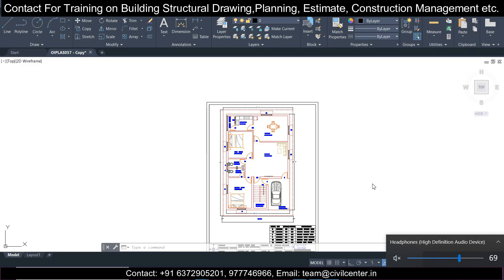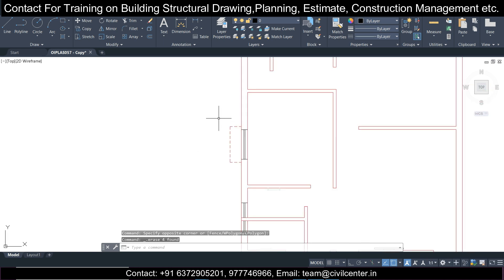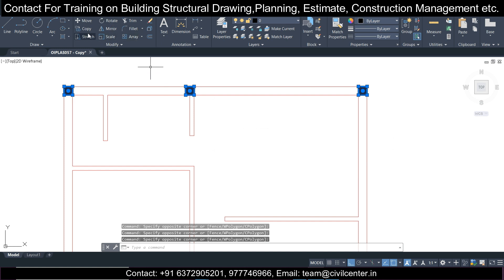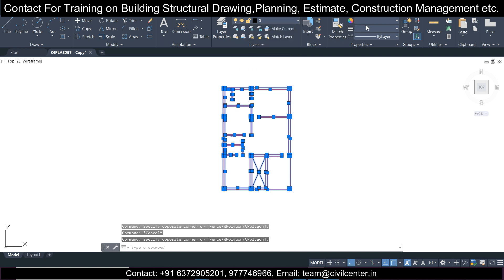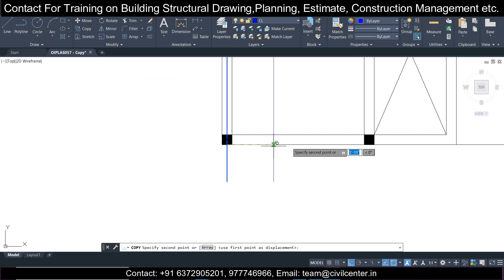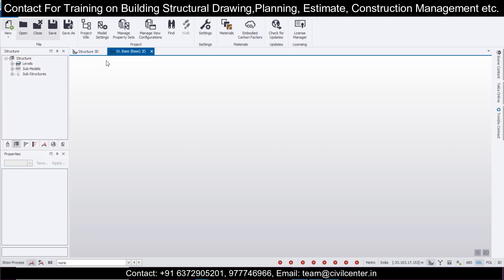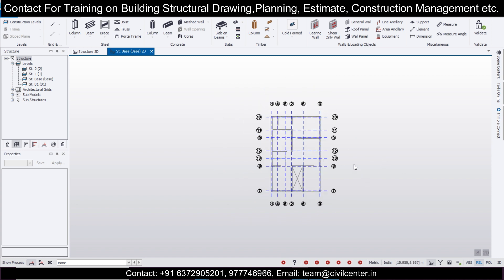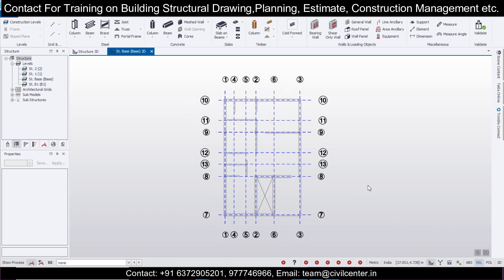Tekla Structural Designer Tutorial || Complete RCC Building Design, 1300 sqft Part-1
In this video we have covered the following points:
1. How to remove the extra layers and make the plan ready to import in TSD
2. How to make the centerline
3. How to convert the plan into dxf (format importable in TSD)
4. How to set construction levels
5. How to import centerline with shadow in TSD

In this video I have discussed Tekla Software, to be more specific Tekla Structural Designer. Now it’s very easy to learn Tekla for you as we have multiple Tekla tutorial on our channel. In this video, you will not just learn how to remove warning in Tekla but a full building design in Tekla. So basically you can learn how to use Tekla structural designer even if you are just starting out as this is Tekla structural designer tutorial for beginners. If you also looking for Tekla structures vs Tekla structural designer or Tekla structural designer installation or you are looking for TSD Tutorial or even Tekla Structures then you are in the right place. If you want Online Tekla Training then you can connect with our team.

In this video, we have shown, a Complete RCC Building Design in TSD.

We also provide industrial Training to Civil Engineering Students as well as professionals which include courses on Building Design, Detailing Estimation, 3D Modelling and Survey by using Software like STAAD. Pro, Tekla Structural Designer, Revit Structures, Tekla Structures, MS Excel, E-Survey. In training, our goal is to make our trainees ready for the industry by getting them trained in Live Projects.

*Kennsla í uppbyggingu hönnuða Tekla || Heill RCC byggingarhönnun, 1300 fm
*البرنامج التعليمي لمصمم تكلا الإنشائي || تصميم مبنى RCC كامل ، 1300 قدم مربع
*Tekla Kaitohu Awhina Kaihoahoa Tutorial || Whakaotia te Hoahoa Hanga RCC, 1300 sqft
*Tekla Structural Designer 教程 ||完整的 RCC 建筑设计，1300 平方英尺
*Tekla Structural Designer 教程 ||完整的 RCC 建築設計，1300 平方英尺
*Tekla Structural Designer-Tutorial || Komplettes RCC-Gebäudedesign, 1300 sqft
*டெக்லா கட்டமைப்பு வடிவமைப்பாளர் பயிற்சி || முழுமையான RCC கட்டிட வடிவமைப்பு, 1300 சதுர அடி
*Tutorial Pereka Struktur Tekla || Reka Bentuk Bangunan RCC yang lengkap, 1300 kaki persegi
*Tutoriel Tekla Structural Designer || Conception complète du bâtiment RCC, 1300 pieds carrés
*Tekla Structural Designer Tutorial || Komplett RCC -bygningsdesign, 1300 kvadratmeter
*Tekla Structural Designer Tutorial || Komplett RCC Gebai Design, 1300 sqft
*Tekla Structural Designer Tutorial || Kompletní RCC Building Design, 1300 sqft
*Teklan rakennesuunnittelijan opetusohjelma || Täydellinen RCC -rakennussuunnittelu, 1300 neliöjalkaa
*Tekla Structural Designer Tutorial || Komplet RCC -bygningsdesign, 1300 kvm
*Tutorial de Tekla Structural Designer || Diseño completo del edificio RCC, 1300 pies cuadrados
*Tutorial di Tekla Structural Designer || Progettazione completa dell'edificio RCC, 1300 piedi quadrati
*Tekla Structural Designer-zelfstudie || Compleet RCC-gebouwontwerp, 1300 sqft